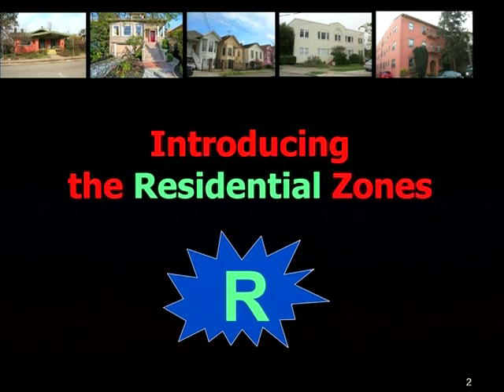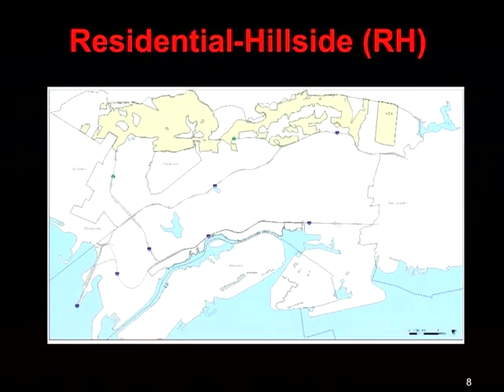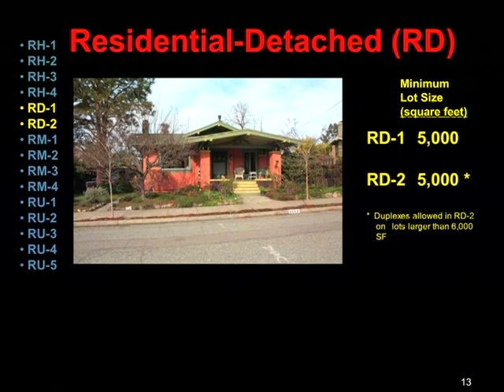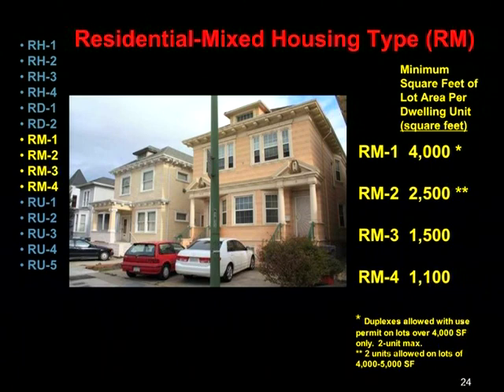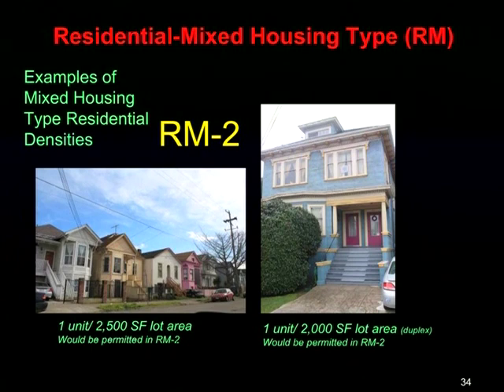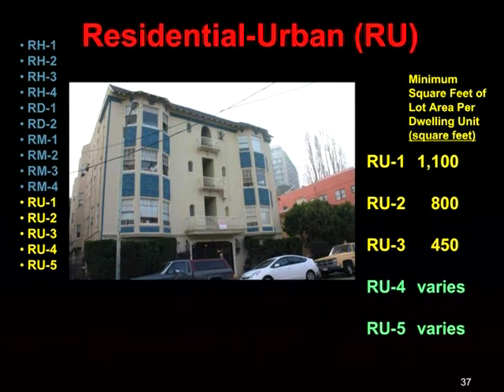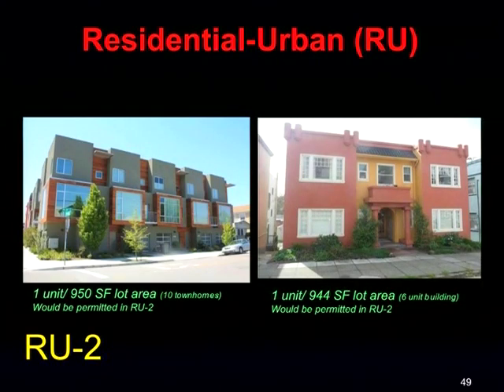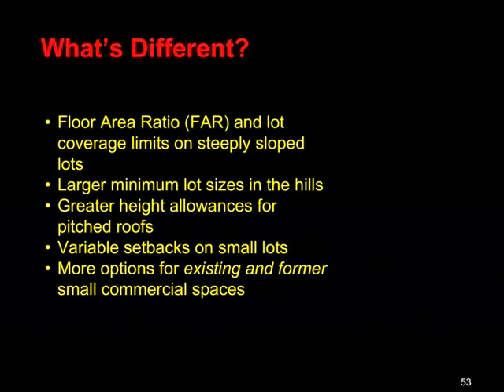Oakland's Residential Zones: A Primer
This is the second in a series of four videos about the proposed zoning regulations for Oakland California.  This video introduces the residential zones.  It explains the differences between each zone and describes where the zones have been mapped.